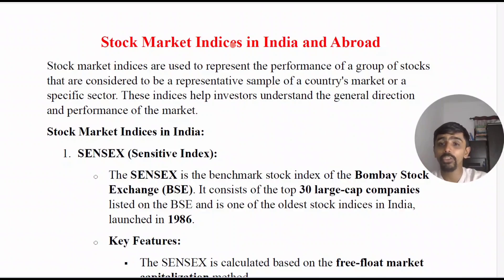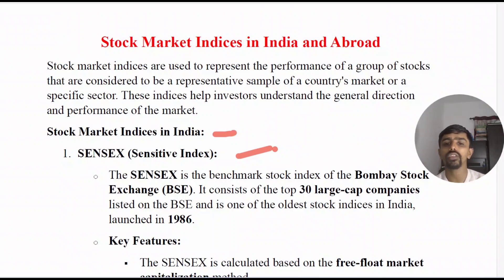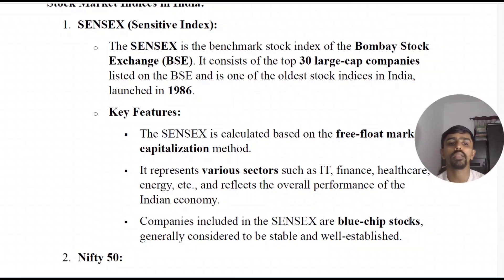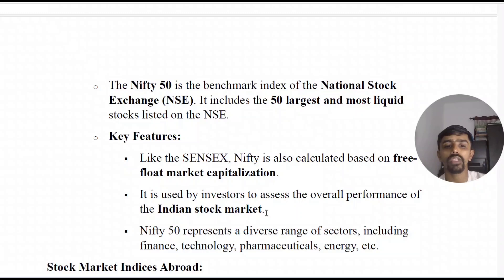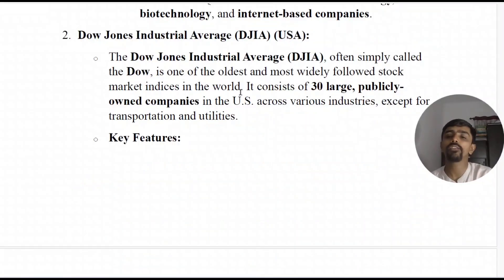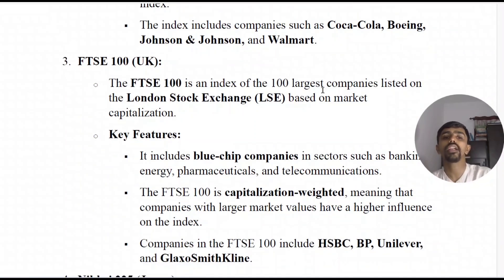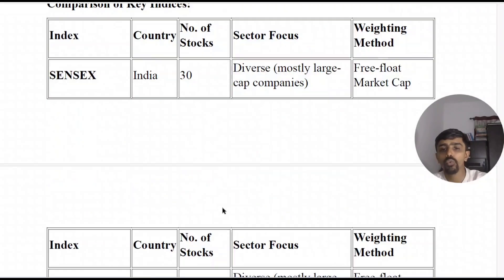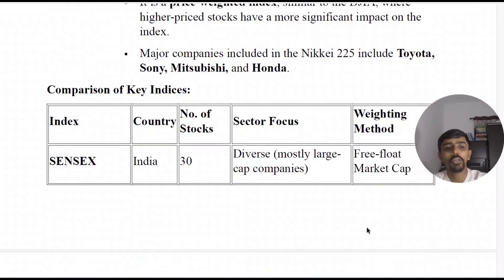Stock Market Indices in India and Abroad, Economics of Capital Market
Stock Market Indices in India and Abroad
Stock market indices are used to represent the performance of a group of stocks that are considered to be a representative sample of a country's market or a specific sector. These indices help investors understand the general direction and performance of the market.
Stock Market Indices in India:
1. SENSEX (Sensitive Index):
o The SENSEX is the benchmark stock index of the Bombay Stock Exchange (BSE). It consists of the top 30 large-cap companies listed on the BSE and is one of the oldest stock indices in India, launched in 1986.
o Key Features:
 The SENSEX is calculated based on the free-float market capitalization method.
 It represents various sectors such as IT, finance, healthcare, energy, etc., and reflects the overall performance of the Indian economy.
 Companies included in the SENSEX are blue-chip stocks, generally considered to be stable and well-established.
2. Nifty 50:
o The Nifty 50 is the benchmark index of the National Stock Exchange (NSE). It includes the 50 largest and most liquid stocks listed on the NSE.
o Key Features:
 Like the SENSEX, Nifty is also calculated based on free-float market capitalization.
 It is used by investors to assess the overall performance of the Indian stock market.
 Nifty 50 represents a diverse range of sectors, including finance, technology, pharmaceuticals, energy, etc.
Stock Market Indices Abroad:
1. NASDAQ Composite (USA):
o The NASDAQ is an American stock exchange that primarily lists technology companies.
o NASDAQ Composite is a stock market index that includes more than 3,000 companies listed on the NASDAQ stock exchange, many of which are tech giants like Apple, Microsoft, Google, and Amazon.
o Key Features:
 It is a market capitalization-weighted index, meaning that companies with higher market caps have a greater influence on the index's movement.
 The NASDAQ is known for its focus on technology, biotechnology, and internet-based companies.
2. Dow Jones Industrial Average (DJIA) (USA):
o The Dow Jones Industrial Average (DJIA), often simply called the Dow, is one of the oldest and most widely followed stock market indices in the world. It consists of 30 large, publicly-owned companies in the U.S. across various industries, except for transportation and utilities.
o Key Features:
 The Dow is a price-weighted index, meaning that stocks with higher prices have a more significant impact on the index.
 The index includes companies such as Coca-Cola, Boeing, Johnson & Johnson, and Walmart.
3. FTSE 100 (UK):
o The FTSE 100 is an index of the 100 largest companies listed on the London Stock Exchange (LSE) based on market capitalization.
o Key Features:
 It includes blue-chip companies in sectors such as banking, energy, pharmaceuticals, and telecommunications.
 The FTSE 100 is capitalization-weighted, meaning that companies with larger market values have a higher influence on the index.
 Companies in the FTSE 100 include HSBC, BP, Unilever, and GlaxoSmithKline.
4. Nikkei 225 (Japan):
o The Nikkei 225 is a stock market index for the Tokyo Stock Exchange (TSE) and represents the 225 largest and most liquid companies in Japan.
o Key Features:
 It is a price-weighted index, similar to the DJIA, where higher-priced stocks have a more significant impact on the index.
 Major companies included in the Nikkei 225 include Toyota, Sony, Mitsubishi, and Honda.
Comparison of Key Indices:
Index Country No. of Stocks Sector Focus Weighting Method
SENSEX India 30 Diverse (mostly large-cap companies) Free-float Market Cap
Nifty 50 India 50 Diverse (mostly large-cap companies) Free-float Market Cap
NASDAQ Composite USA 3,000+ Technology, Biotech, Internet Market Cap Weighted
Dow Jones USA 30 Diverse (large U.S. companies) Price Weighted
FTSE 100 UK 100 Diverse (large UK companies) Market Cap Weighted
Nikkei 225 Japan 225 Diverse (large Japanese companies) Price Weighted